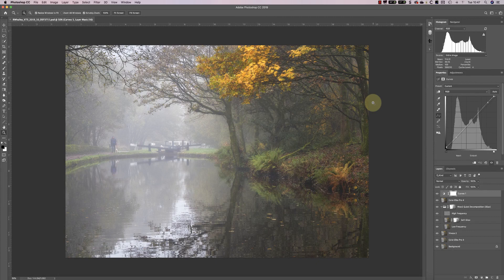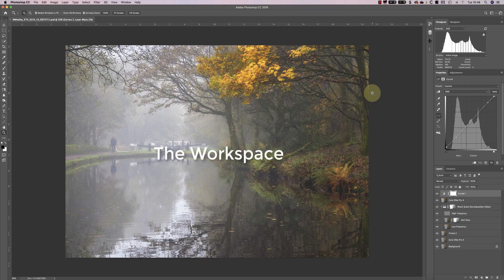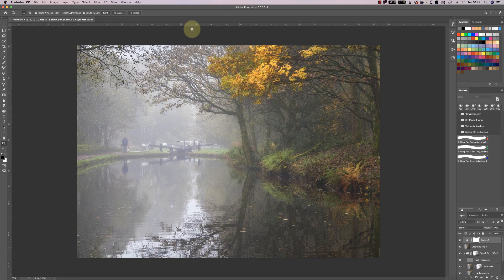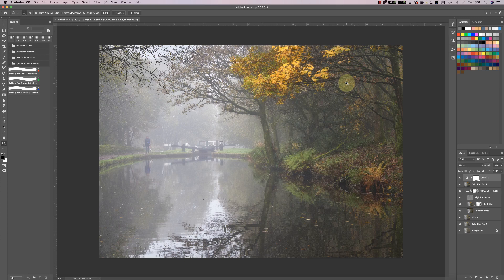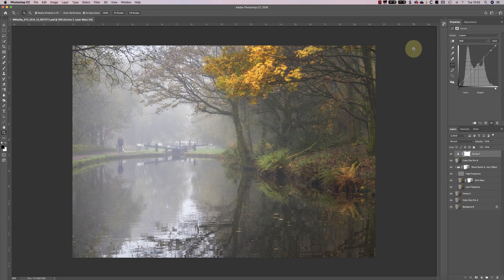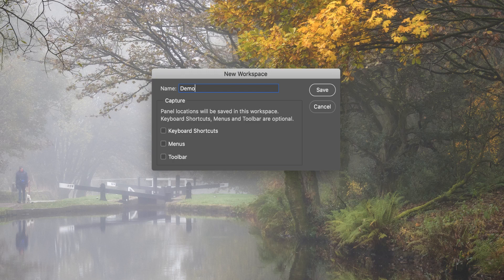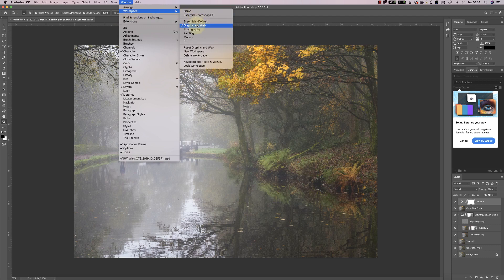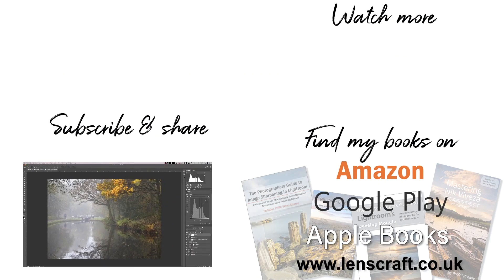How to Reset Photoshop and Create a New Workspace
In this video, we’re looking at how to better manage your Photoshop interface. You’ll find out what to do to reset Photoshop and return to the default interface. But most importantly, we cover how to create your own custom Workspace.

In Photoshop, you can switch to a different workspace to control the layout of the interface. But when this becomes messed up, as often happens, you need to reset it.

If you find you don’t often use some elements of the interface, you can hide them or replace them with the options you need. That’s where creating your own custom workspace can help. This is even more important if you share your computer with other Photoshop users who could make changes to the interface you don’t want.

PHOTOSHOP BOOKS
Make learning Photoshop easy with my Essential Adobe Photoshop CC book
Extend your Photoshop photo editing skills with my in-depth Luminosity Masking book
Become a Photoshop Layers expert with my easy-to-follow book